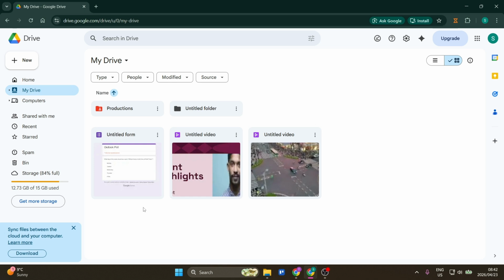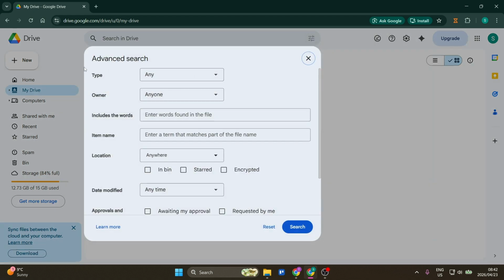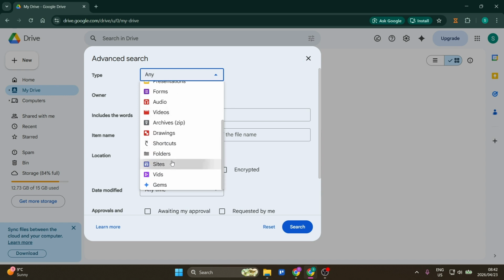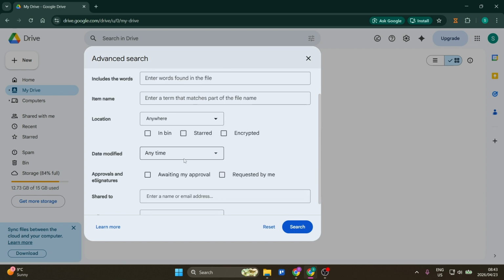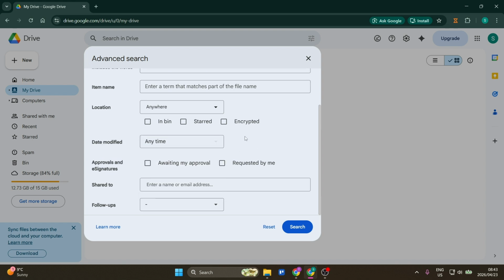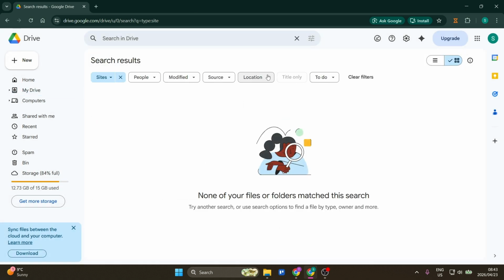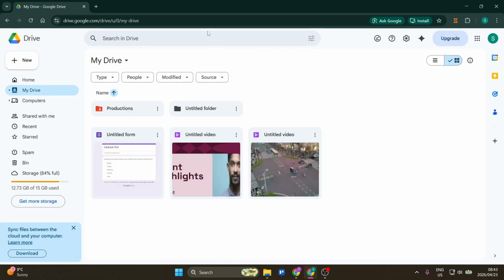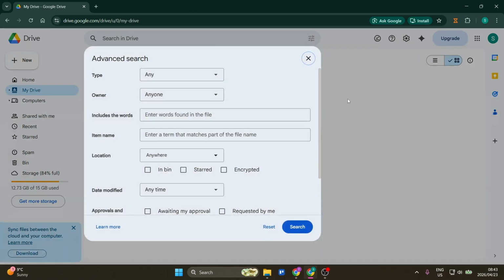How to Use Google Drive Search Filters | Google Drive Tutorial 2026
In this video, “How to Use Google Drive Search Filters,” I’ll show you how to find files faster using Google Drive’s built-in search tools and filters. Instead of scrolling through endless folders, you can narrow down results by file type, owner, location, date modified, keywords, and more.

What you’ll learn in this video:
✅ How to search for files in Google Drive
✅ How to filter results by file type and owner
✅ How to find recently edited documents
✅ How to search inside folders and shared files
✅ Tips for locating important files in seconds

🔎 Google Drive users with lots of files
💼 Professionals managing shared documents
📚 Students organizing assignments and resources